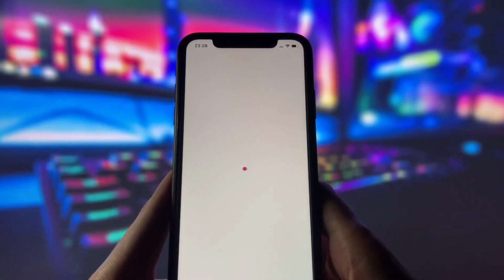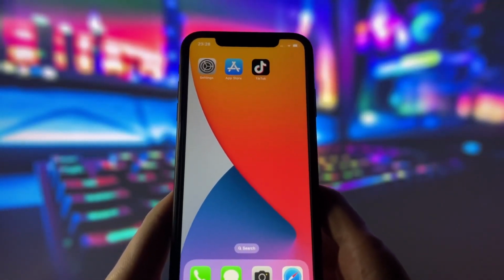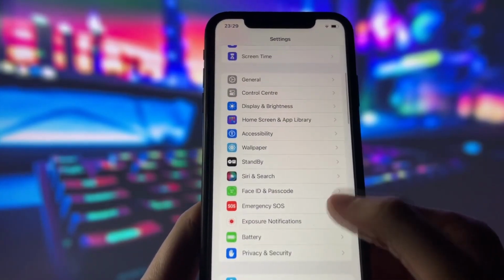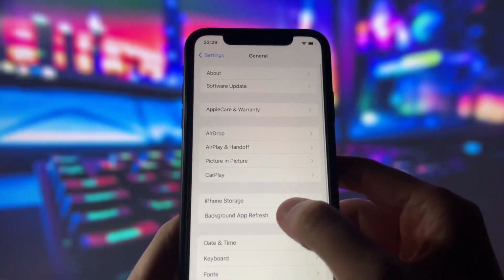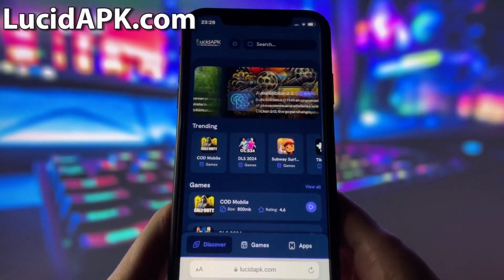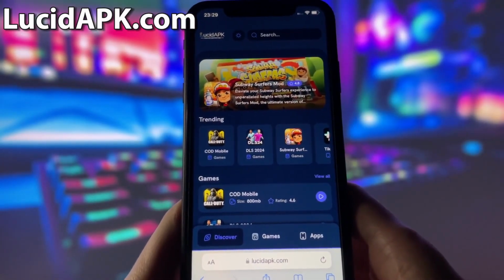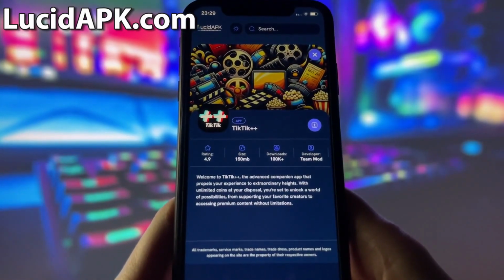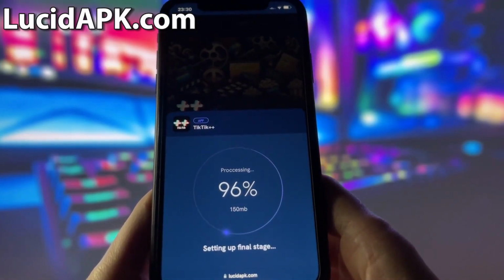How to Get FREE TikTok Coins with THIS Method! EASY & SAFE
Hey everyone! In today’s video, I’m going to show you how to get free TikTok coins using a simple and safe method. This tutorial is perfect for anyone looking to enhance their TikTok experience without risking their account.

I’ll walk you through the steps to legally earn coins on both iOS and Android.